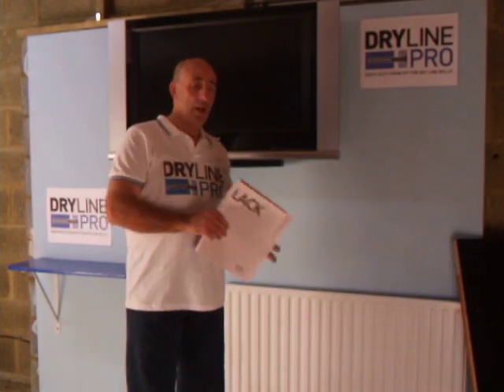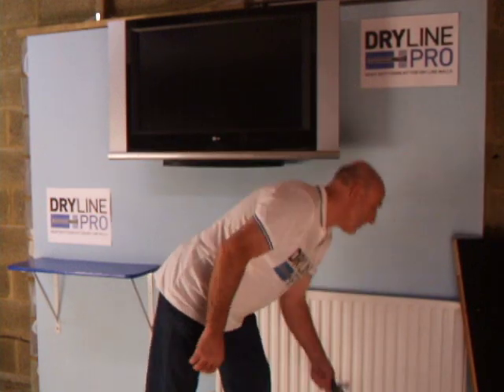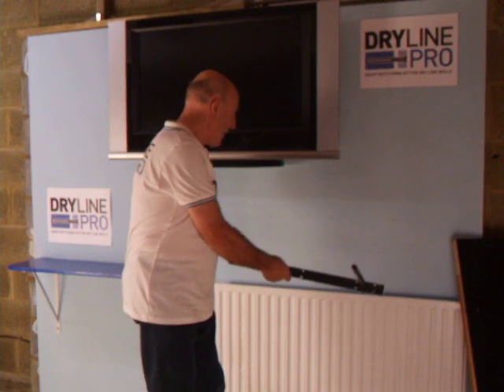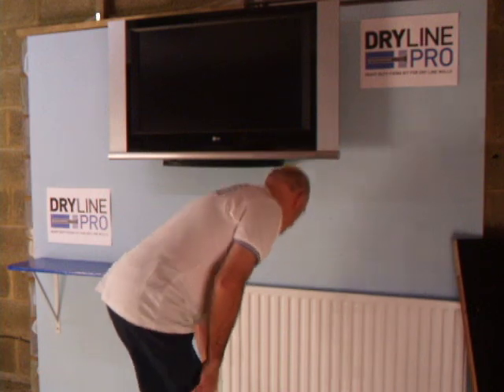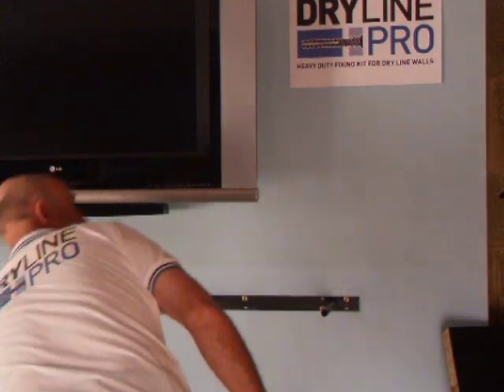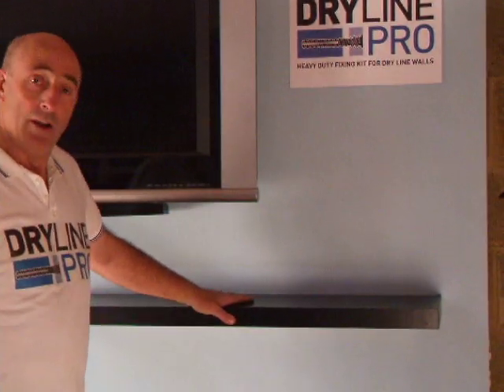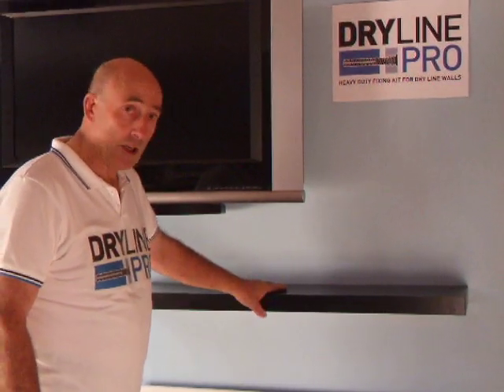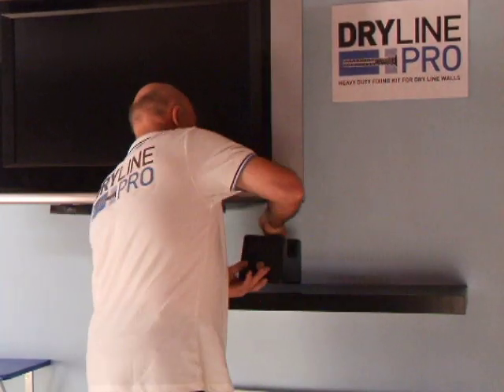Fixing an Ikea Lack Shelf to a dry lined wall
Fixing an Ikea Lack shelf to a dry lined wall using the new DrylinePro fixing system.